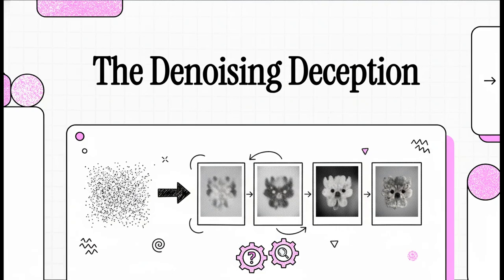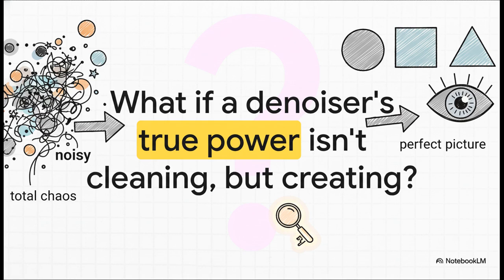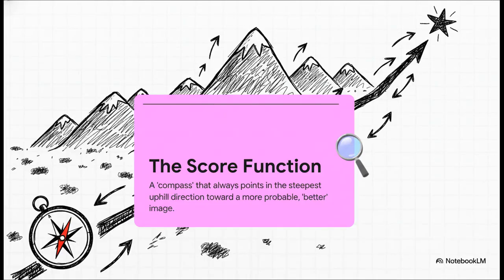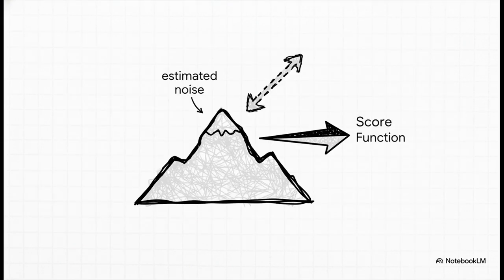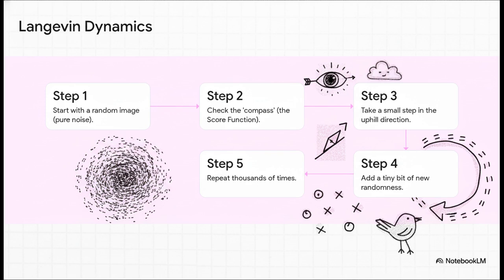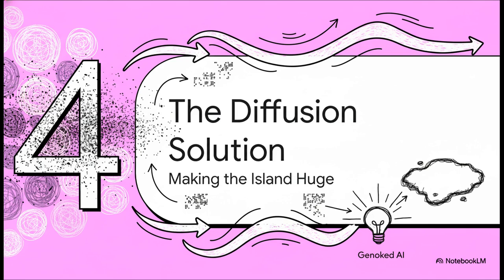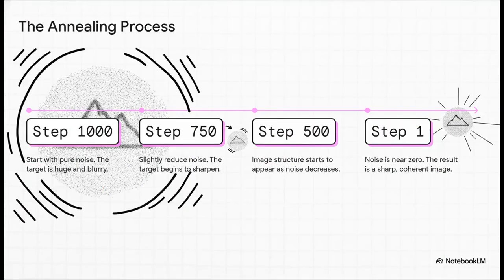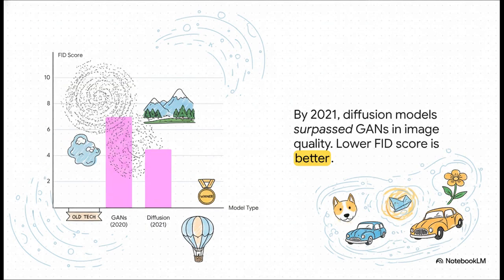03 The Denoising Deception